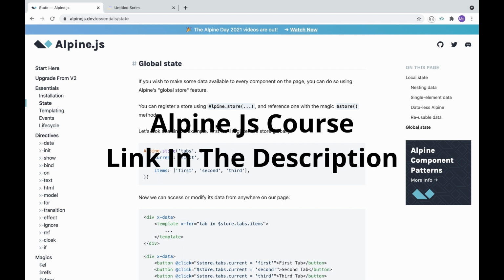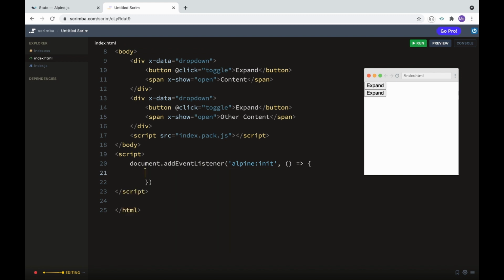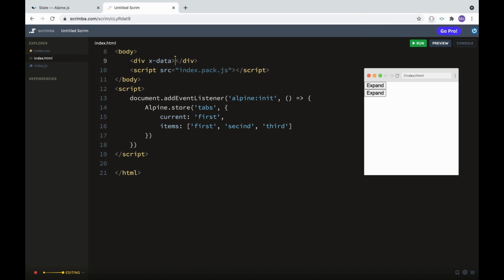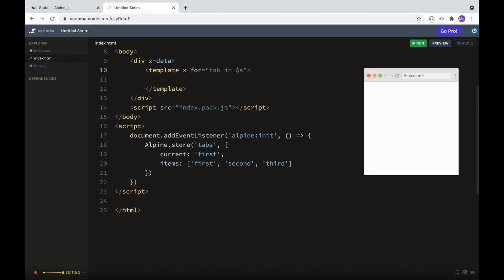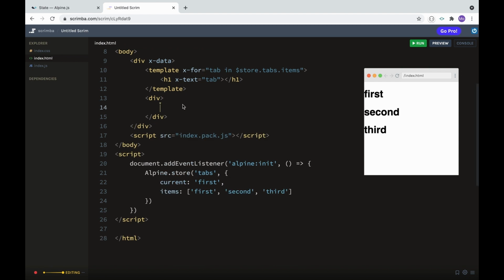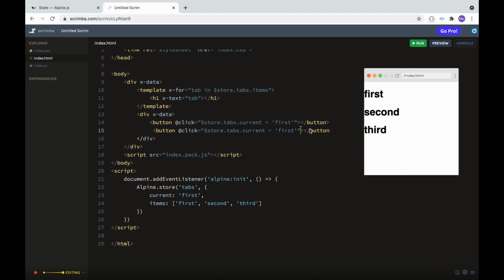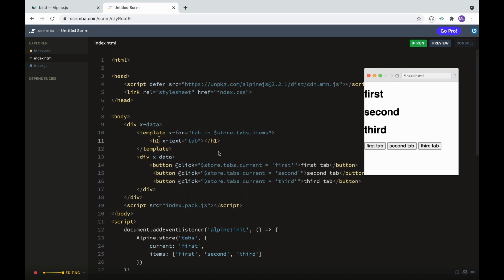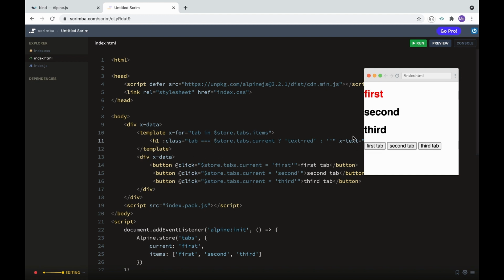Alpine Js - Global state to share state between different elements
alpinejs global state
alpinejs nesting data
alpinejs local state
alpinejs saring state between different elements
alpinejs
alpine js examples
alpine js tutorial
alpine js cdn
cdn alpine js
alpine js framework
alpine js reusing components
alpine js tutorial
alpine js state data